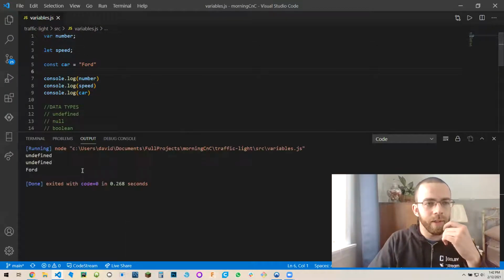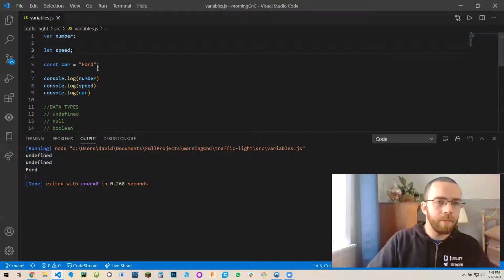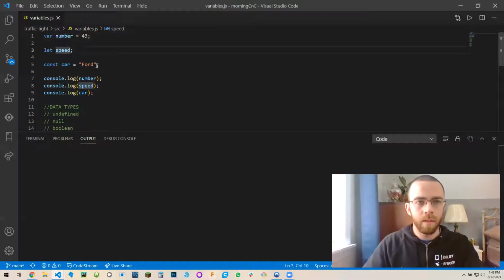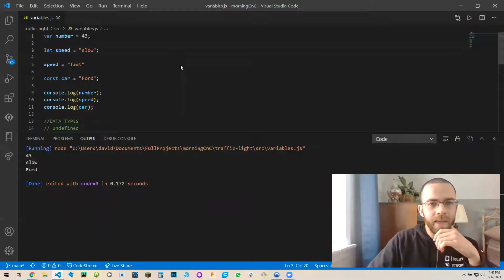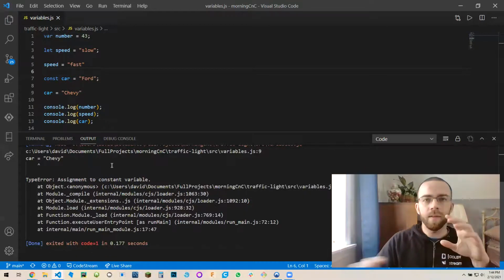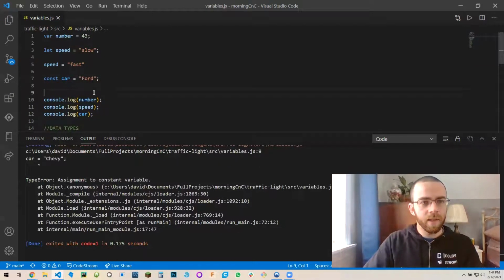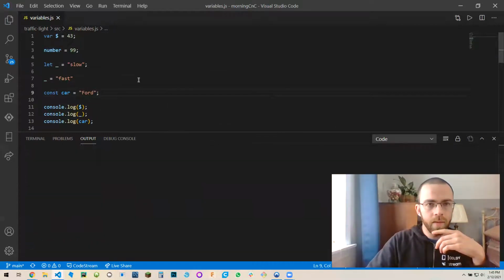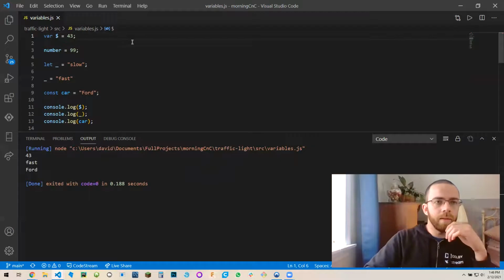Intro to variables in Javascript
I suck at making videos, and I kinda know what I'm doing with JS. I hope this video was mildly entertaining if not informative!